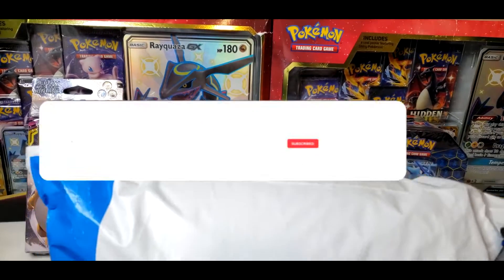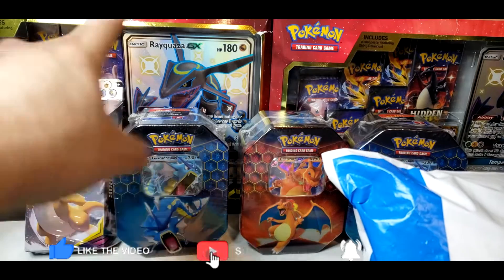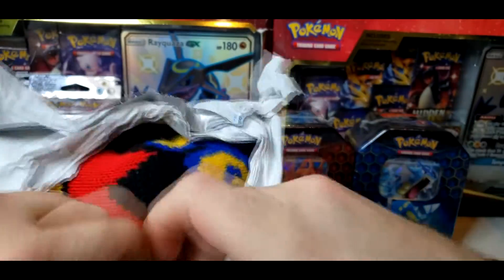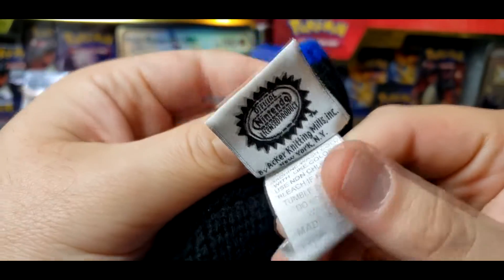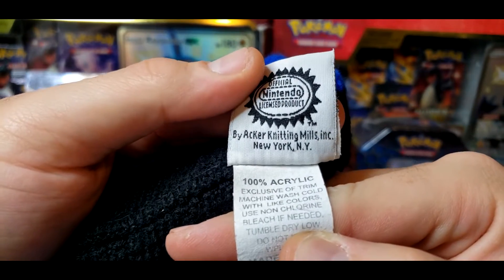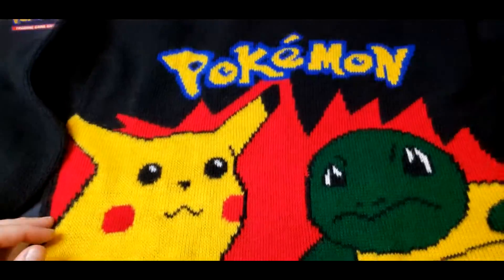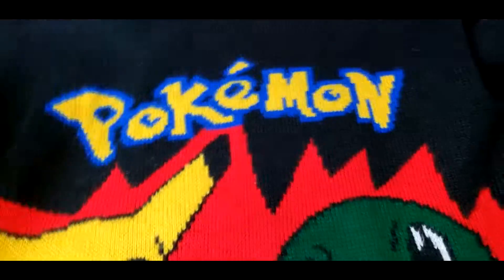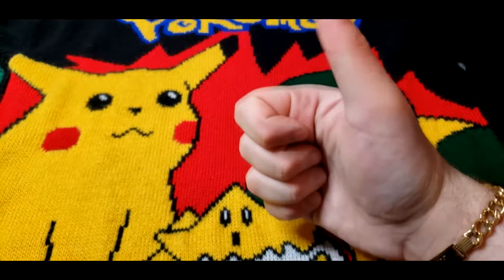VINTAGE POKEMON SWEATER HAND MADE! NINTENDO OFFICIAL PRODUCT!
In today's video we open up a package from eBay! I was super excited to see this listed last week as I had seen @mewisme700 Post about it recently on her Instagram Page! Make sure to follow her there and sub to her YouTube with the same name! This sweater and others were made and sold in the Late 90's and they are hard to come by in great shape as I have never seen one for sale before this!